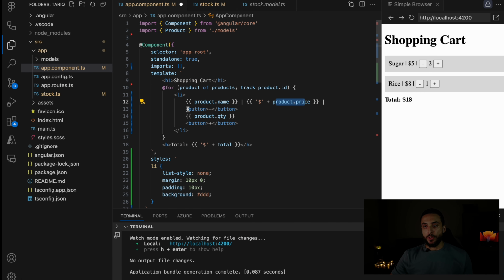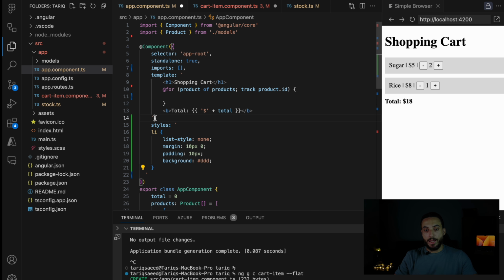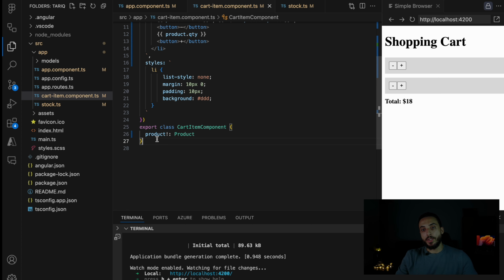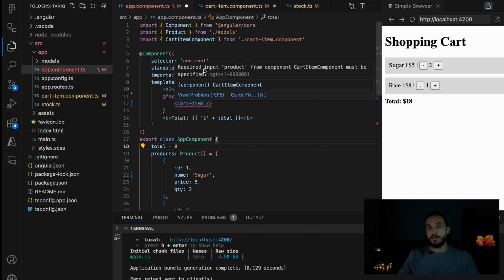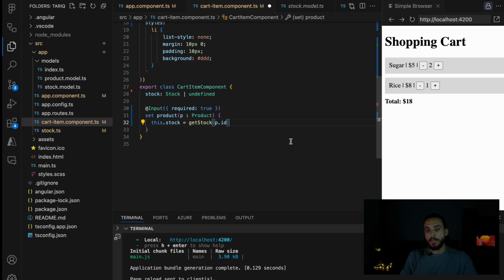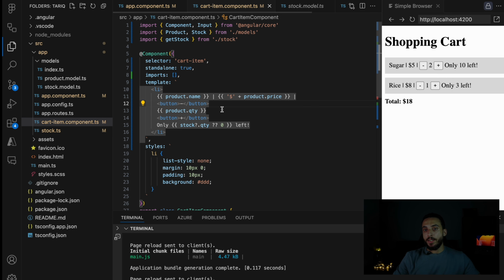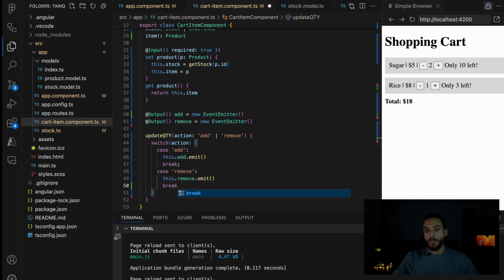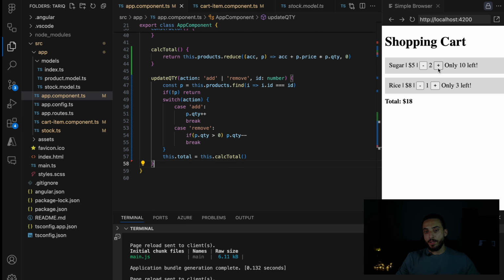Angular 17 | Input and Output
Hi I am Tariq. A senior angular developer.

 In this video we will learn about component interaction with input and output.